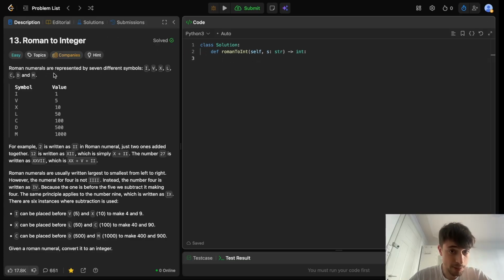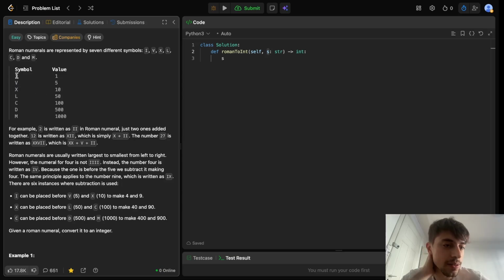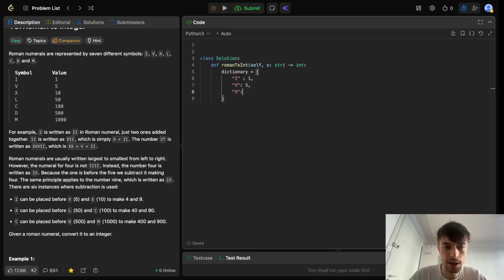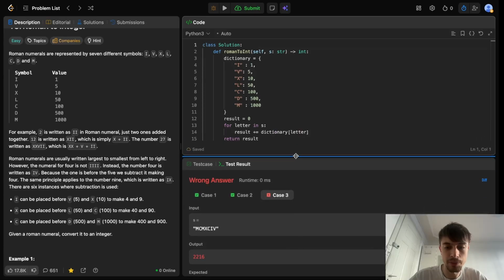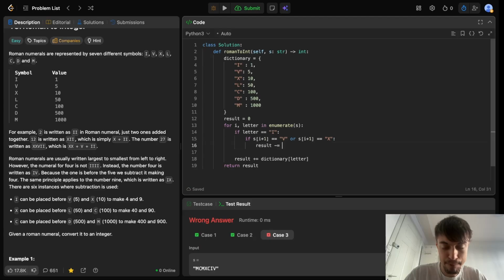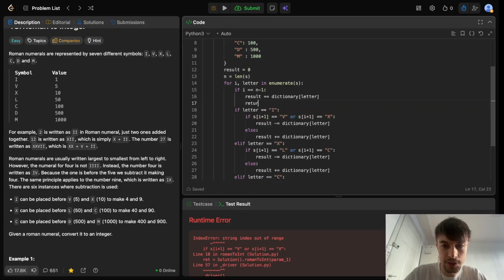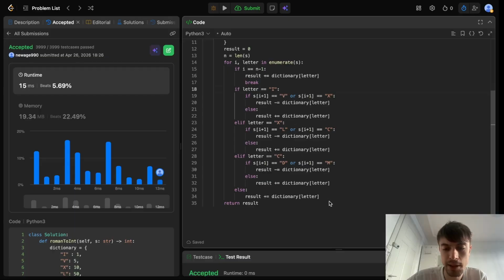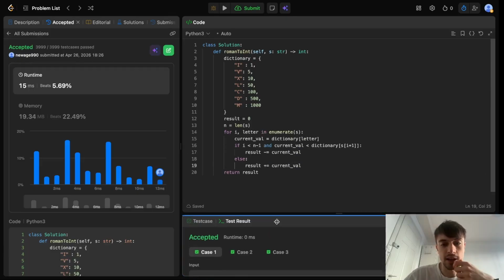LeetCode every single day until I'm a PRO - 13. Roman To Integer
Today’s Challenge:

    Problem: 13. Roman To Integer

    Difficulty: Easy